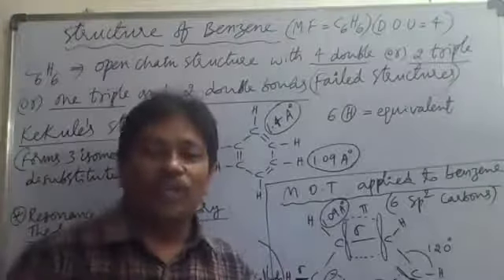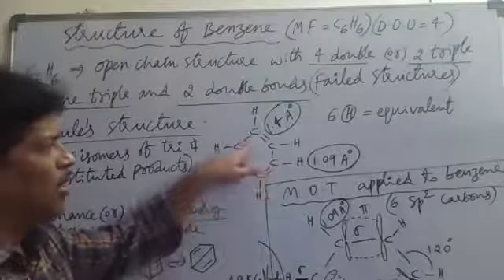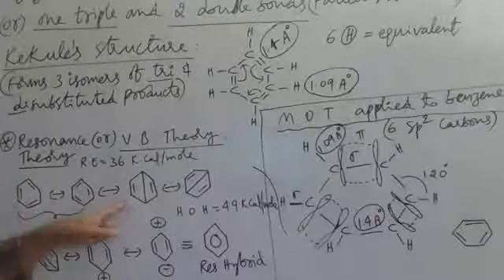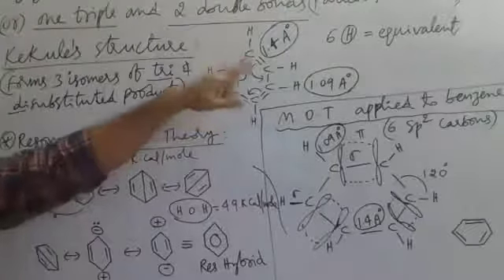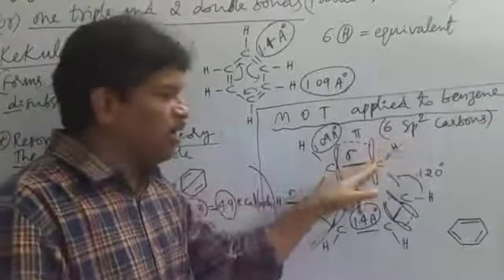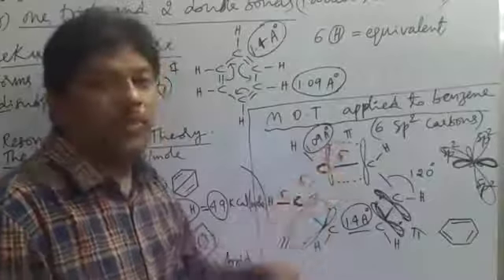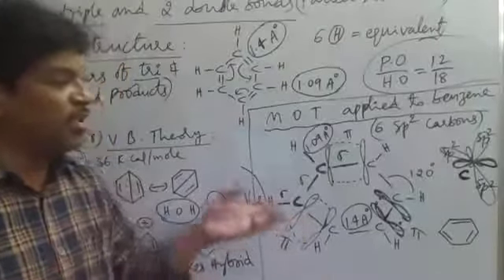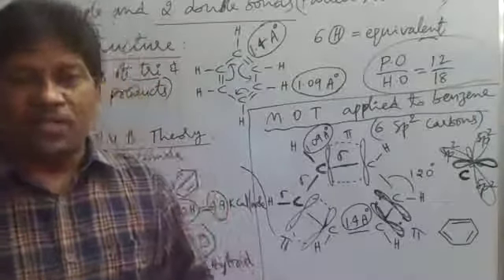Structure Of Benzene